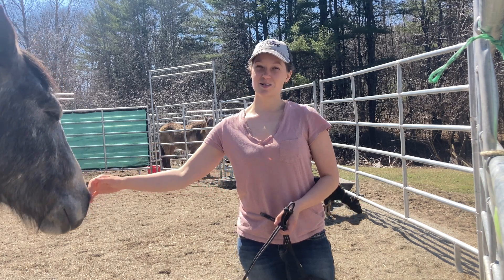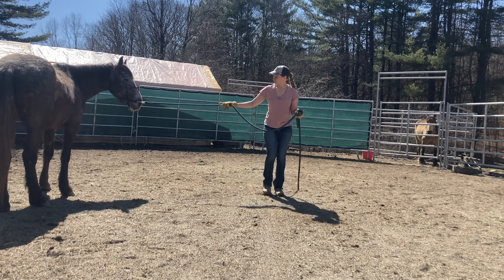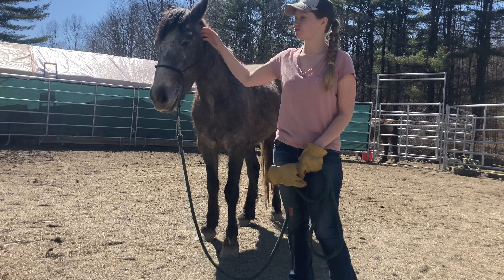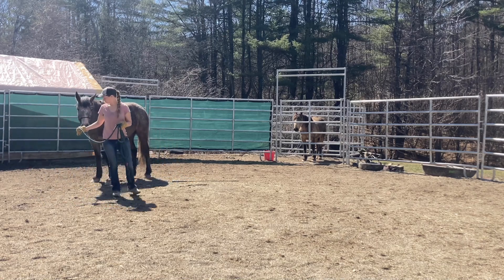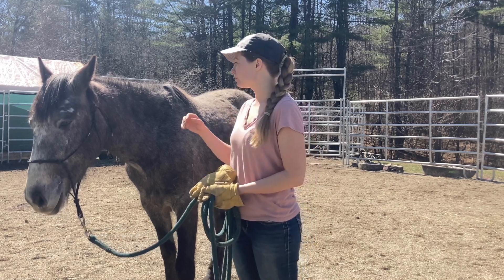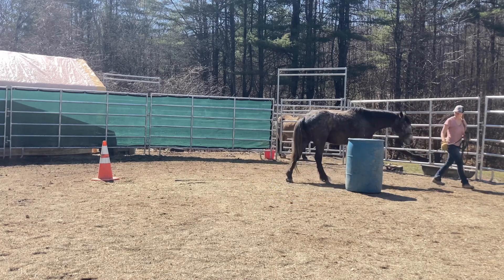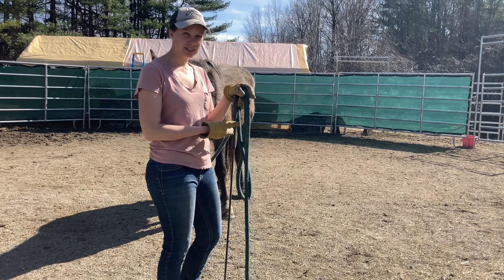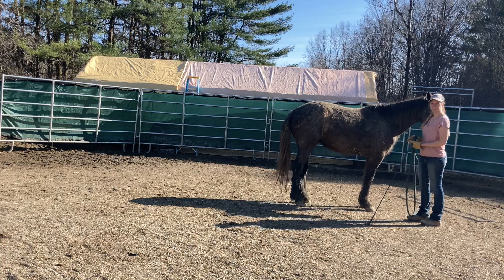Mustang's first time leading | Merlin learning basic groundwork part 1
Merlin the Mustang's first time leading! As part of learning basic groundwork, Merlin learns how to give to pressure through leading and also how to yield his hindquarters.

Merlin is a 4 year old, 14.3 wild mustang gelding from the Devil's Garden wild horse territory in CA. He is currently located in VT and will be available for adoption after being gentled.

This channel is on my experience as an everyday, normal person learning how to train mustangs. It is meant to display the experience that the average person might experience with mustangs, rather than that of a professional trainer. This is not training advice or recommendations, and many of the methods you see will be changing over the course of time as I continue to learn and grow.

*Adopt a Mustang*
The mustangs on this channel are made available for adoption after being gentled. Adopters must meet the requirements and be approved by the BLM or US Forest Service. For more information and to view available horses, go

My name is Britta and this is my experience as an everyday person learning how to train mustangs. I’m what I call a “project equestrian” This is not training advice or recommendations, and many of the methods you see will be changing over the course of time as I continue to learn and grow.

❤️ADOPT A MUSTANG FROM THIS CHANNEL❤️
Give a home to a mustang on this channel. Mustangs are located

Creating videos takes a lot of time, thought, energy and money. Here are some ideas to help keep a channel running!
6. (choose the gift!)
7.  “Super Thanks” - Look for the 🤍 with a $ in it. It’s underneath the video, near the like button.  ($1.00 and up)
8. ($5.00 and up)